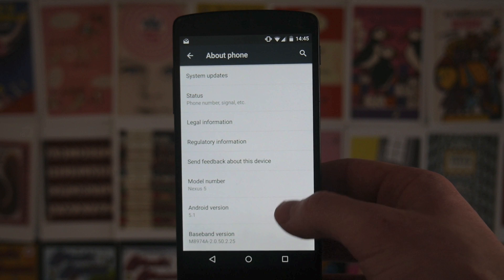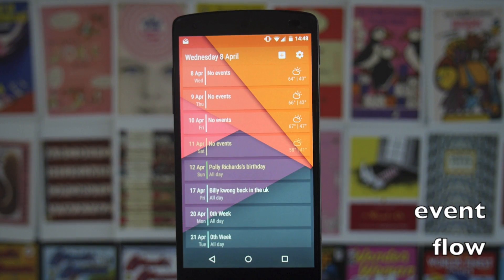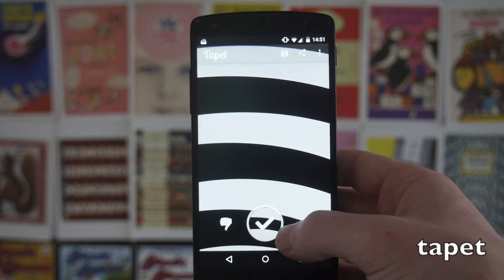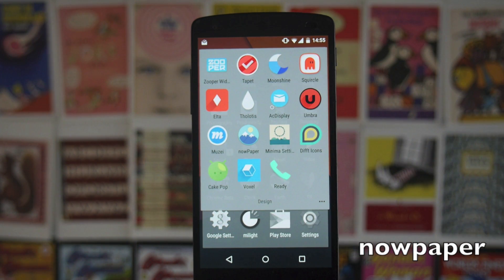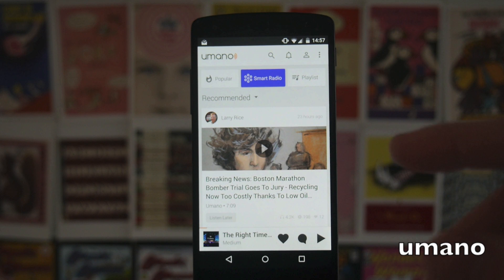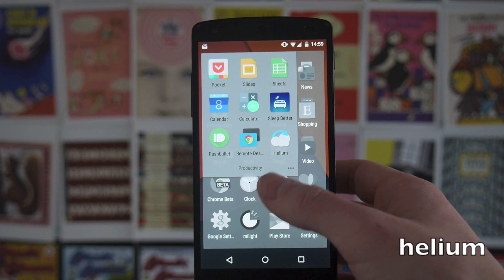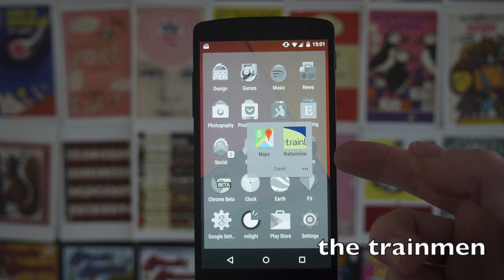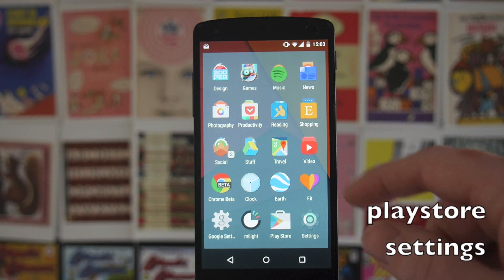What's On My Android Phone- Lollipop 5.1| Part 2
Here's what apps, widgets, etc I use on my Nexus 5 daily! Running Android Version 5.1 Lollipop.

Remember to comment to be in with a chance of winning another easyskin for a phone of your choice!